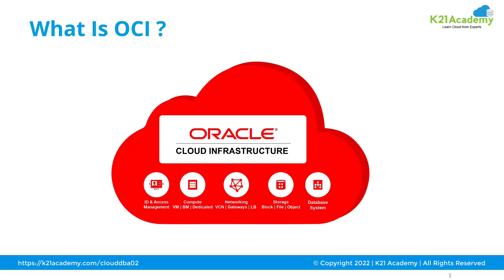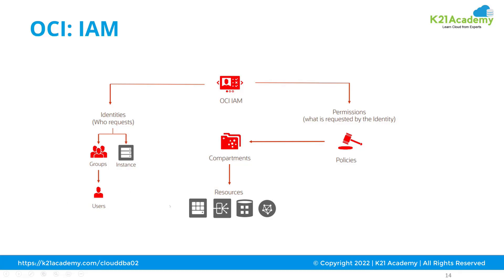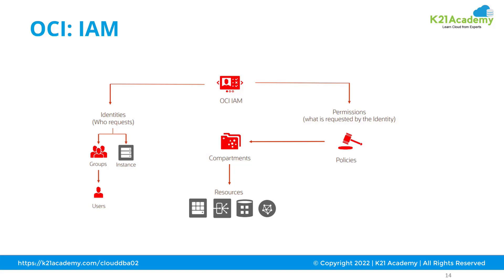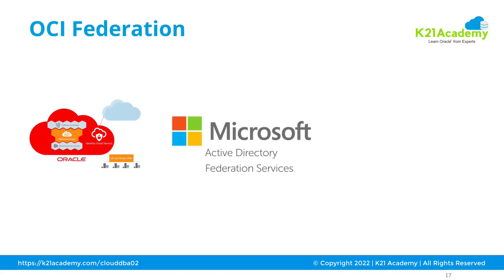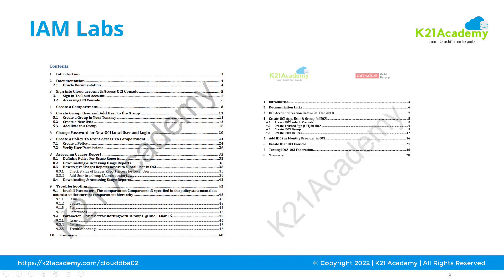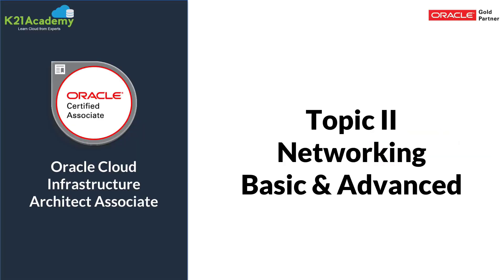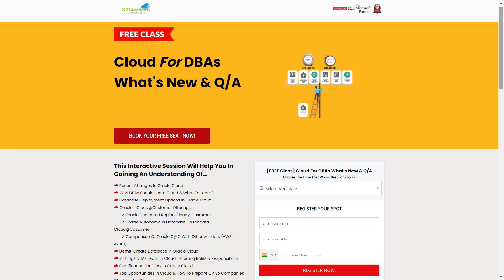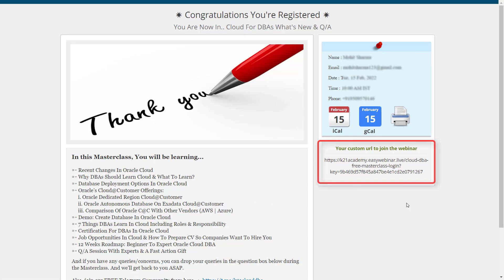Identity Access Management | OCI | K21Academy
📌 𝐈𝐀𝐌 is one of the 5 pillars on which OCI is built. IAM is used for Authentication & Authorization purposes for various resources used in the OCI environment.

📌 𝐈𝐀𝐌 is used for Authentication & Authorization purposes for various resources used in the OCI environment. It provides access to appropriate users for handling various resources in OCI or restricting unauthorized access to resources.

📌 It is important that you must learn about 𝐈𝐀𝐌, To know more about IAM and Compartment in detail.

𝐂𝐡𝐞𝐜𝐤 𝐨𝐮𝐭 𝐭𝐡𝐢𝐬 𝐯𝐢𝐝𝐞𝐨 that covers

🍀 Overview of IAM
🍀 Components of IAM
🍀 Compartments in OCI

⚡ Begin your journey towards becoming an 𝐎𝐫𝐚𝐜𝐥𝐞 [1𝐙0-1072] 𝐂𝐞𝐫𝐭𝐢𝐟𝐢𝐞𝐝 𝐂𝐥𝐨𝐮𝐝 𝐀𝐫𝐜𝐡𝐢𝐭𝐞𝐜𝐭 & earning a lot more in 2022 by joining our 𝐅𝐑𝐄𝐄 𝐌𝐚𝐬𝐭𝐞𝐫𝐜𝐥𝐚𝐬𝐬

In this video we will cover:
00:00 - Introduction
00:16 - What is OCI?
00:40 - OCI Certification Exam
01:01 - IAM: Basic & Advanced
02:46 - OCI Federation
04:33 - Networking: Basic & Advanced
05:07 - Join our Free Class!!